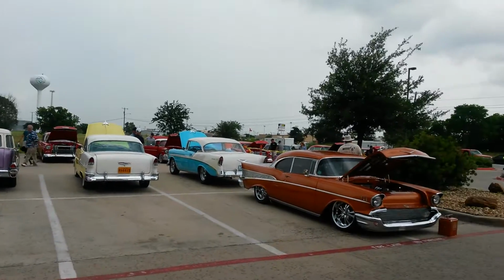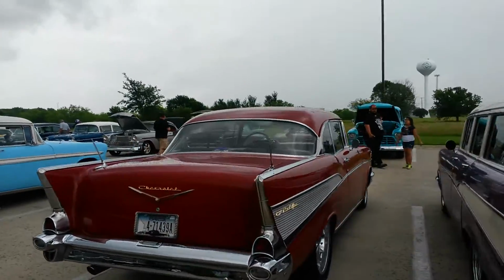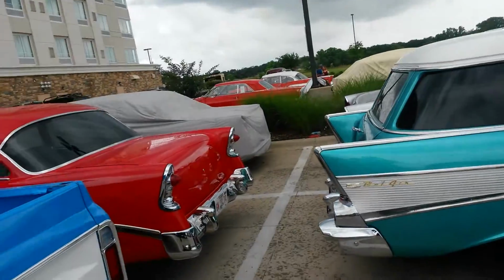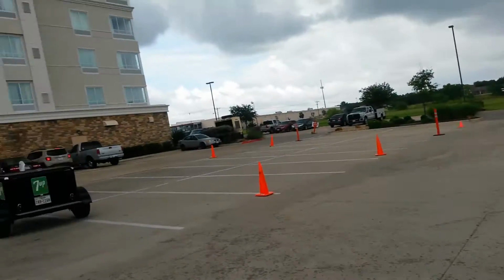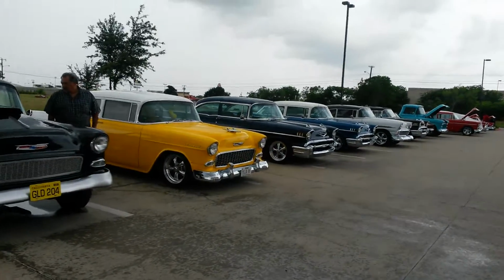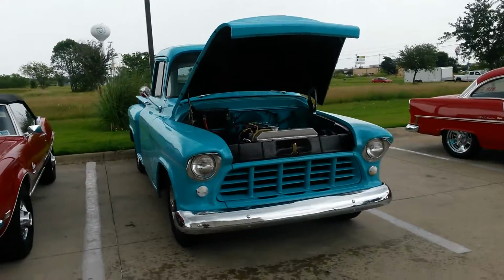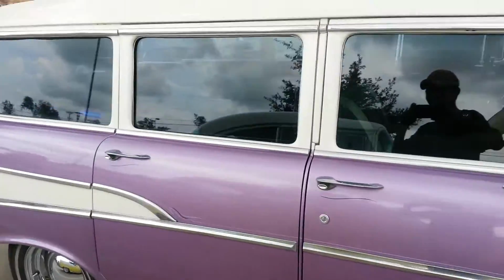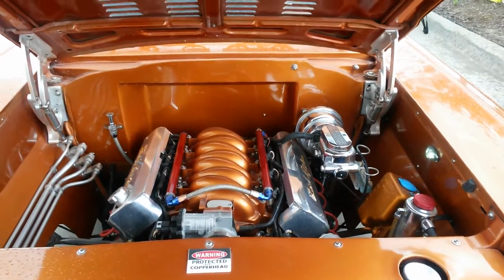55-57 Chevy Bel air meet.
Some local bel air's out for a show.